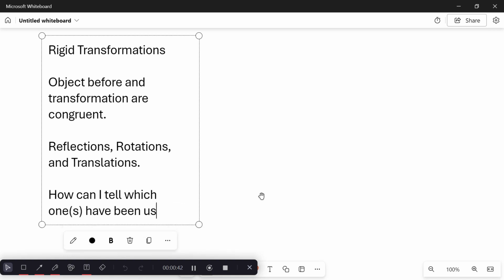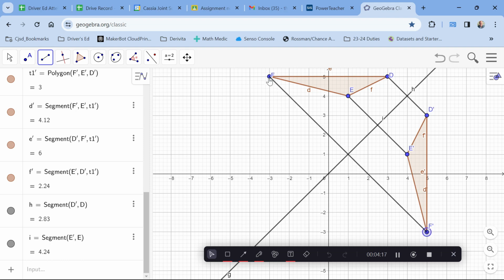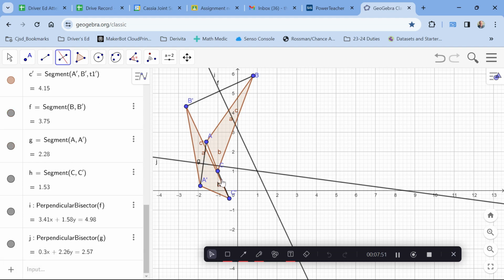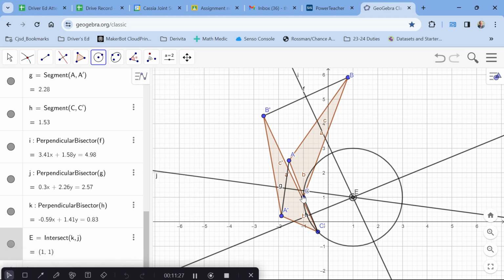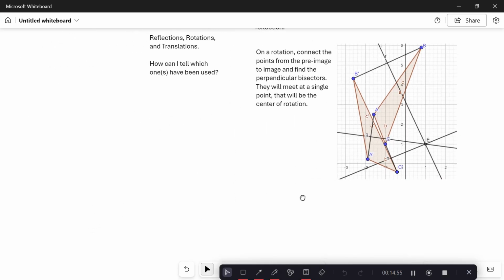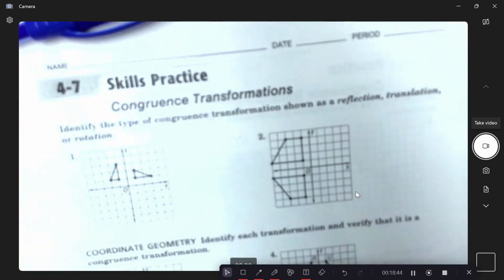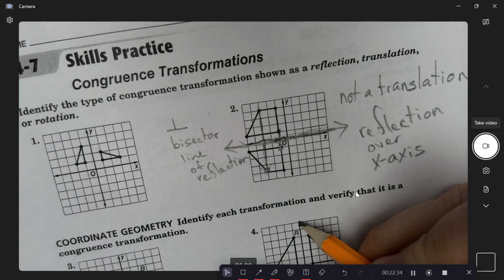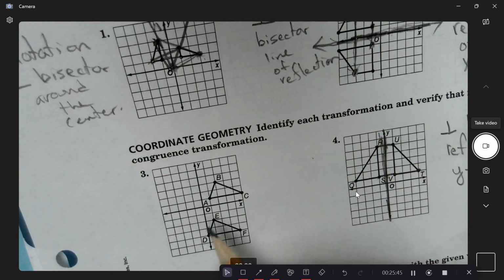CHS Math - Lesson 4.7 Rigid Transformations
Review of how to check for a rigid transformation